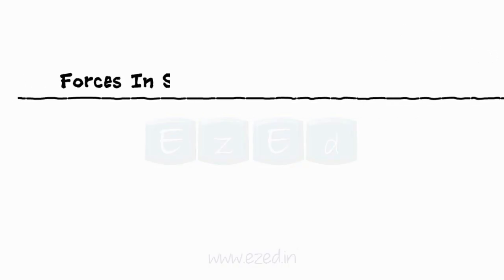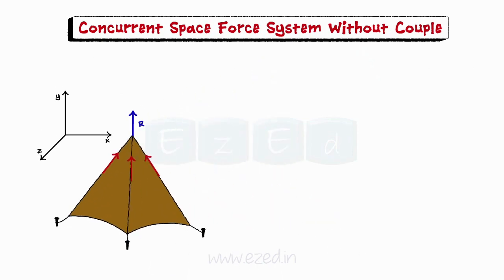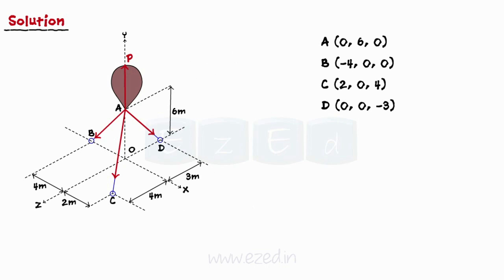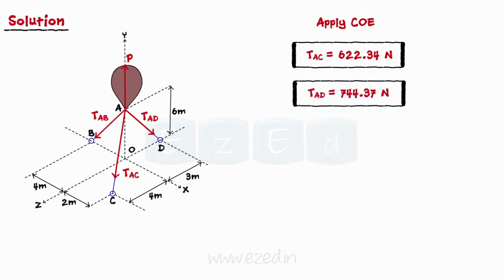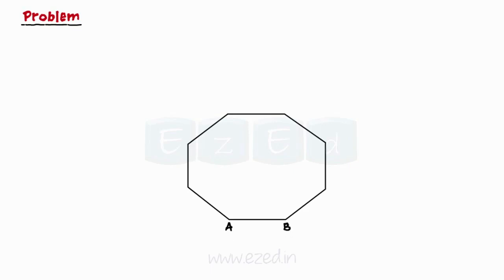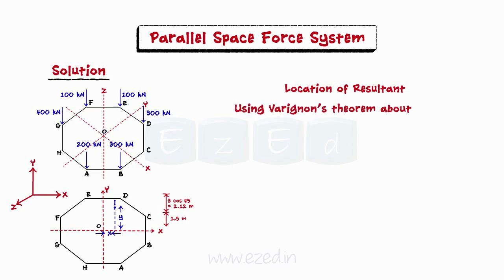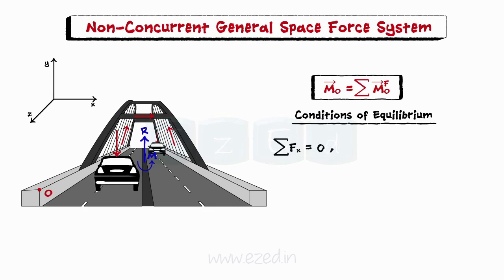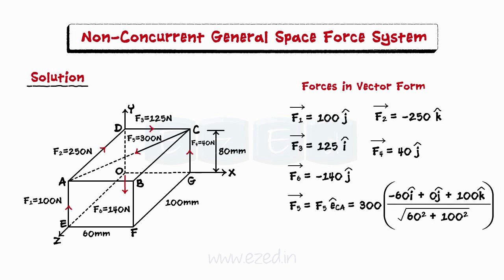Forces In Space Part II - Concurrent -Parallel - General Space Force System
- Classification of Space Force Systems
    - Concurrent Space Force System
    - Parallel Space Force System
    - General Space Force System